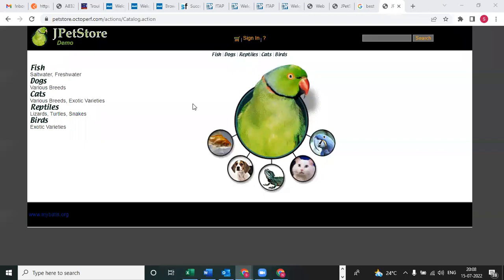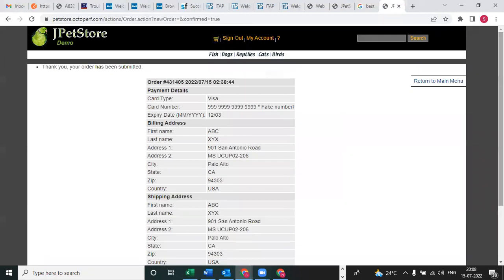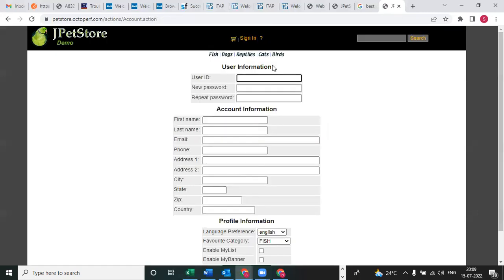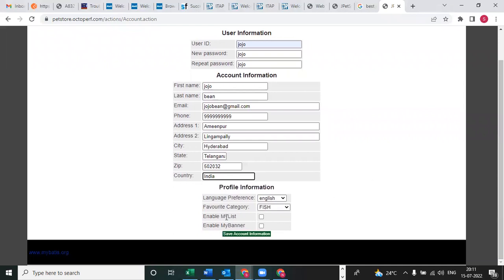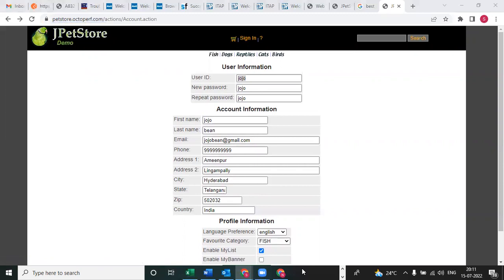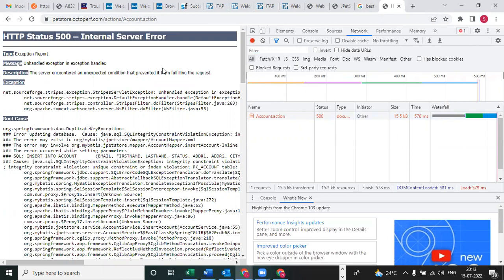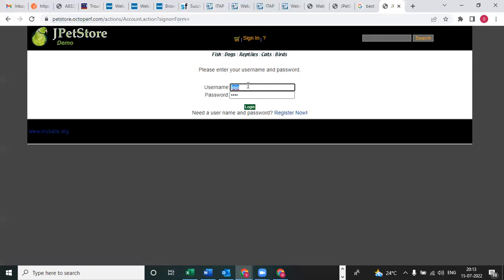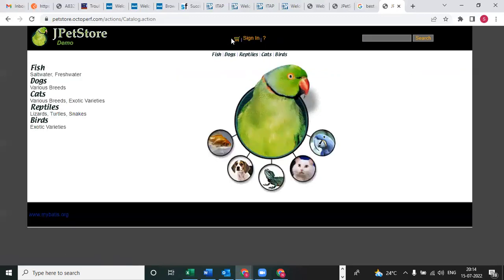Pet store Assignment